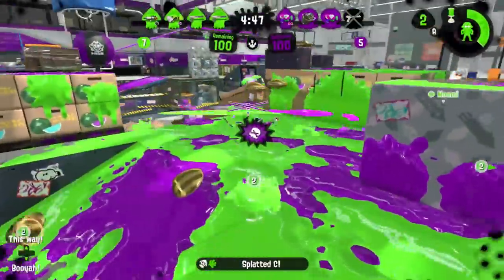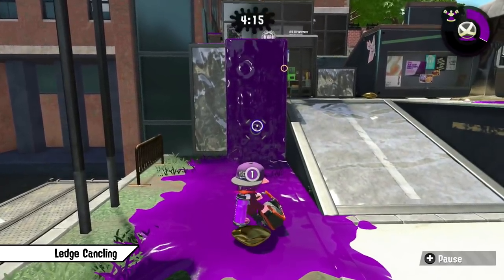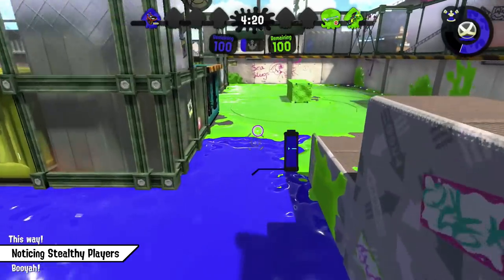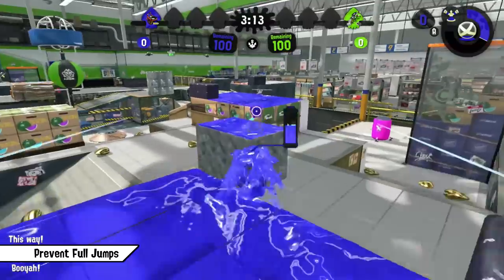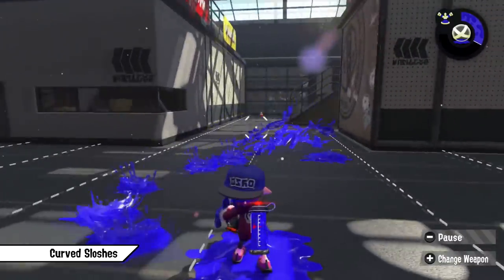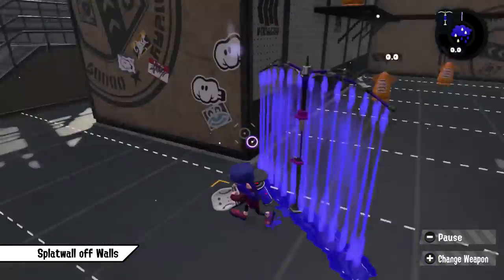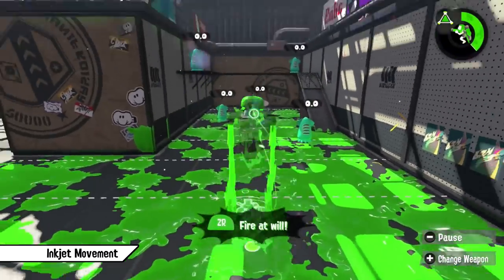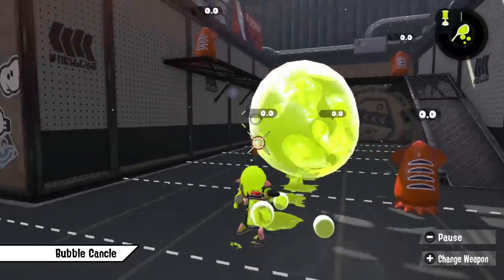Splatoon 2 - Advanced Techniques, Tips and Tricks (Ultimate Overview)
All advanced techniques you need to know for competitive Splatoon ranging from movement techniques like sub strafing to specific weapons, specials and modes tricks!

This video again took me a while to make since I didn't know where to stop, but I still hope it's useful to some! Next video is going to be a more silly video again before I get to my next guide, but I'm not sure yet on this one.

Wadsm out.

- Pokemon Omega Ruby/Alpha Sapphire - Battle! Wally Music
- King K.Rool / Ship Deck 2 - Super Smash Bros. Brawl
- Mute City - Super Smash Bros. Melee
- Mario Kart 8 Deluxe OST - Neo Bowser City (3DS)
- Super Smash Bros. Ultimate OST - Vampire Killer (Castlevania Judgment)
- You Will Know Our Names - Xenoblade Chronicles
- Courtney Gears - Death To Squishies (Outro)

Thumbnail art by  toridamono

Timestamps:
0:00 Introduction
0:35 Sub Strafing
1:35 Ledge Canceling
2:22 Climbing Uninked Walls
2:36 Stealth Swimming
2:52 Noticing Stealth Players
3:29 Rainmaker Strafing
3:50 Canceling Rainmaker Shots
4:12 Splat Hopping
4:28 Splat Dashing
4:54 Prevent Long And High Jumps
5:41 Special Inktank Recharge
6:43 Curved Slosher Attacks
7:01 Baller One Hit K.O
7:10 Slosher One Hit K.O
7:25 Burst Canceling
7:40 Horizontal Bubbles
7:56 Map Peeking
8:17 SplatWall Off Wall
8:27 Objective Splashwalls
8:43 Brella One Hit K.O
8:56 Missle Scouting
9:12 Suction Bomb Placement
9:35 Bomb Scouting
9:54 Inkjet Movement
10:14 Super Jump Splashdown
10:23 Super Jump Spawn
10:37 Clam Tossing
10:51 Bubbles+Bombs
11:19 Bubble Cancel